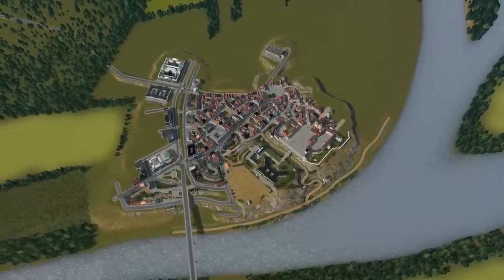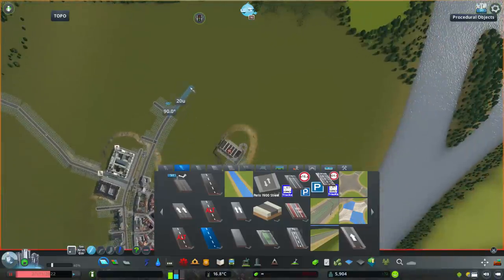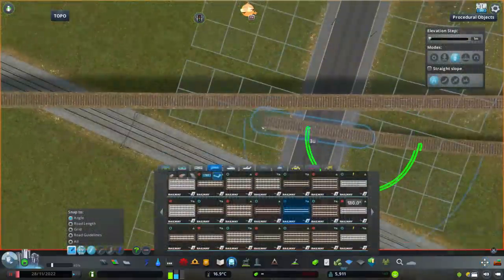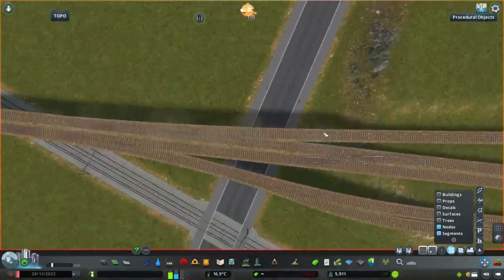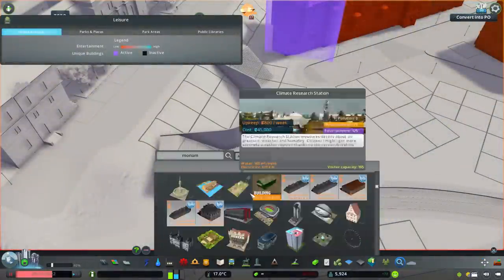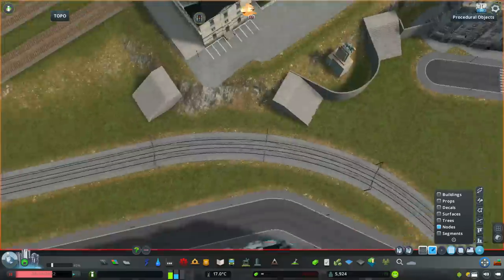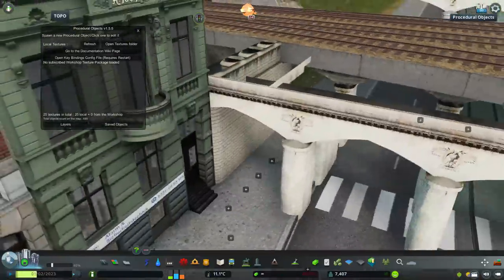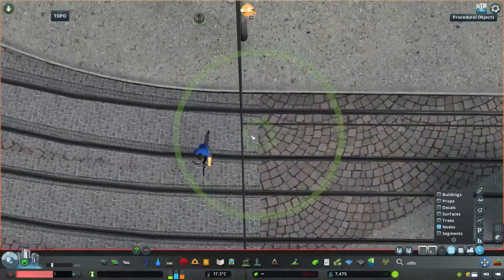The Train Station - Cities: Skylines - Altengrad #7